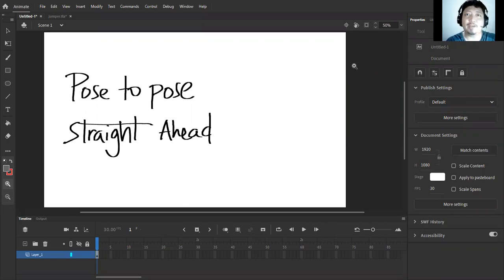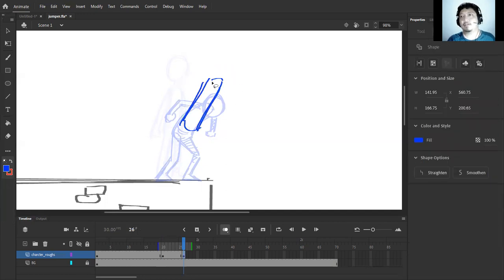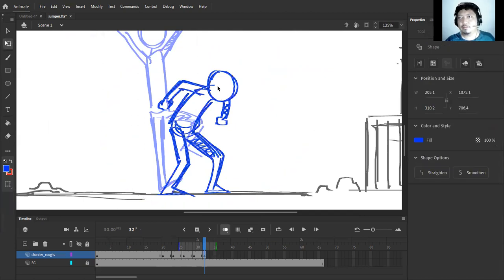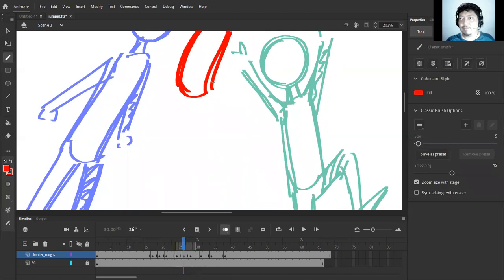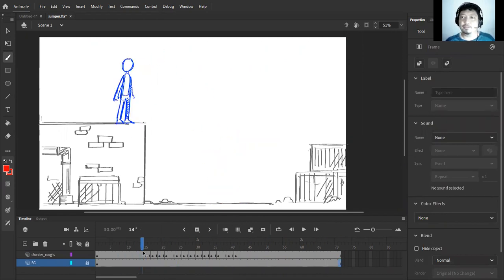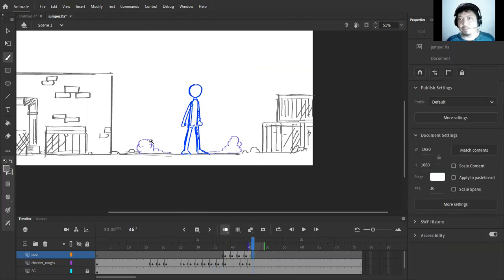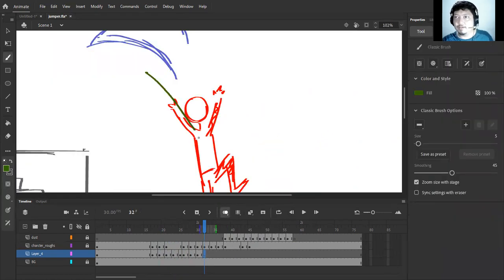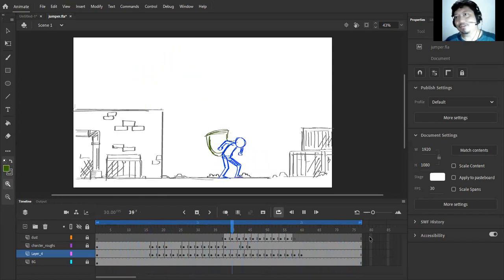Animating a Jumping Caped Character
In this video I demonstrate the difference between the two principles of animation namely the pose-to-pose and straight ahead methods of creating an animation. Other principles of animations were also covered such as anticipation, squash and stretch, and arc which are commonly applied when animating.